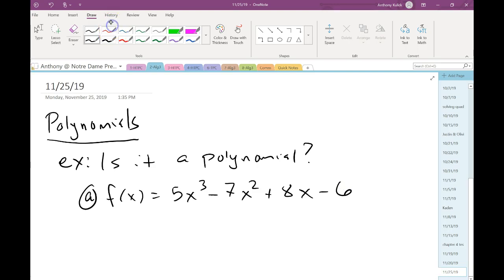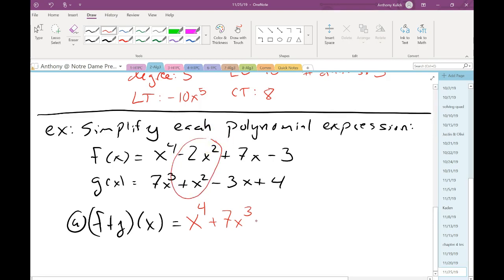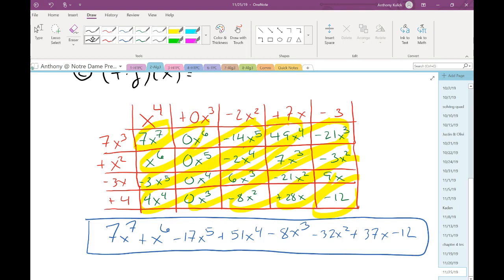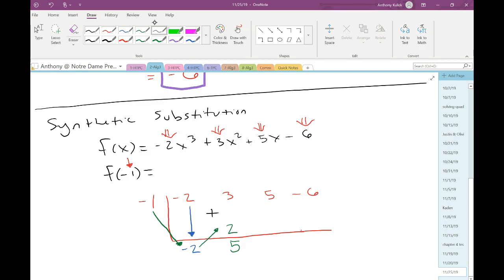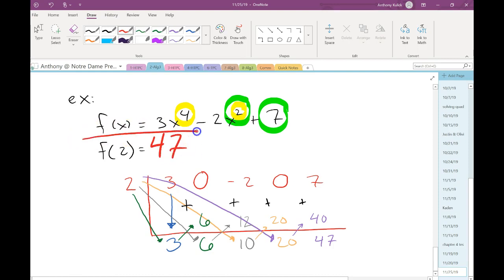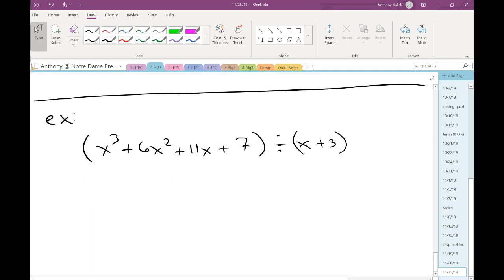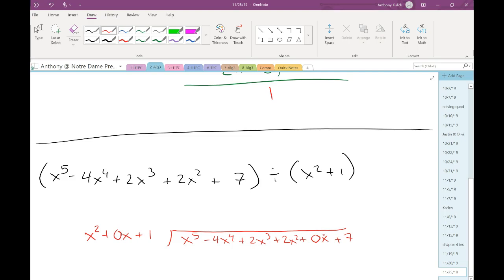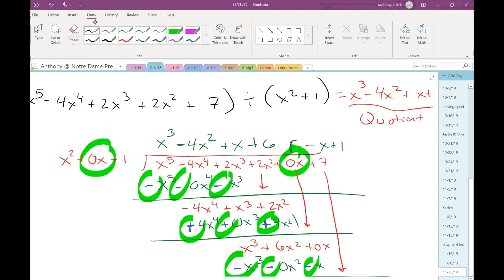11/25/19 2-alg3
synthetic substitution & polynomial long division